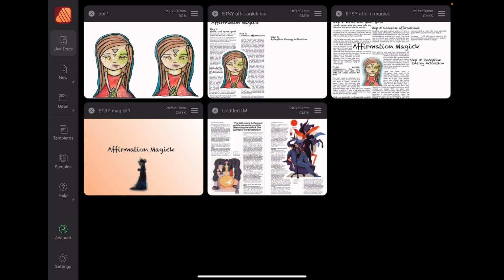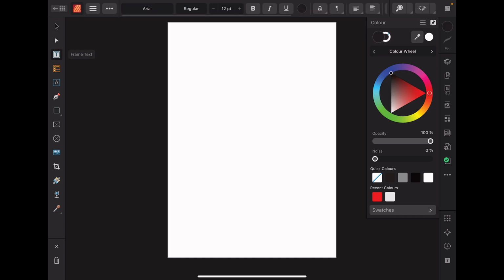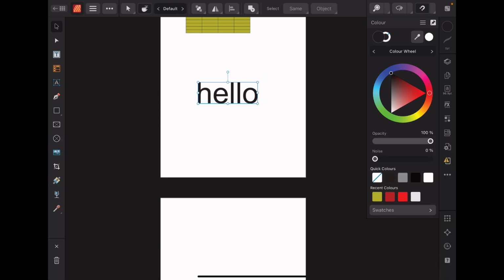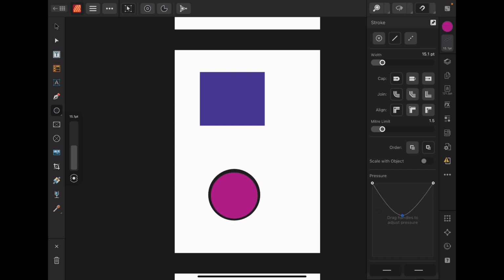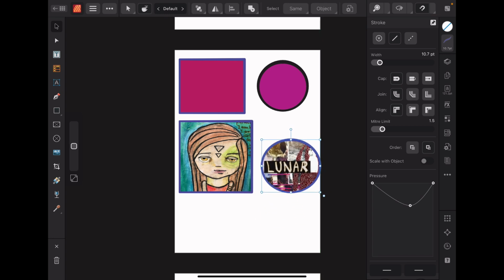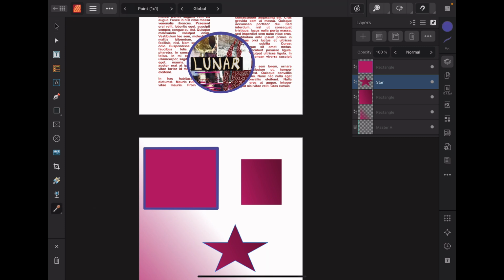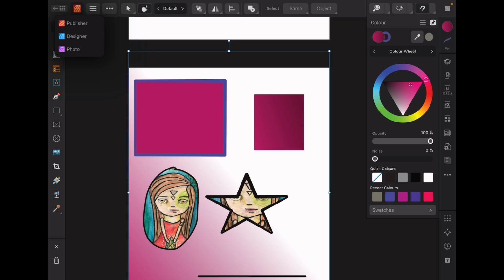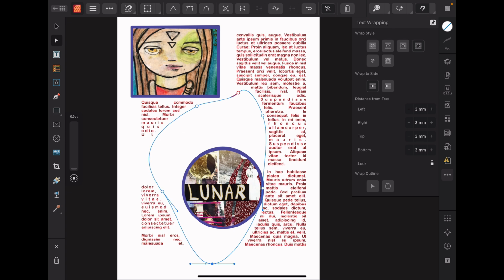Affinity Publisher Beginner Tutorial on iPad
In this tutorial we go over the tools used in Affinity Publisher (version 2) using an iPad. This is strictly a beginner tutorial so if you are just starting out, you’ve come to the right place.  Enjoy:)